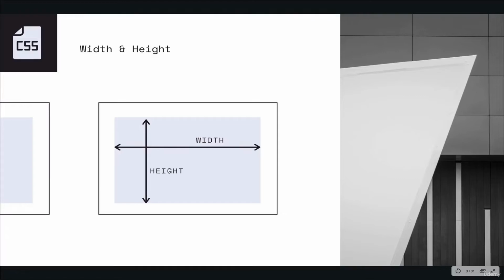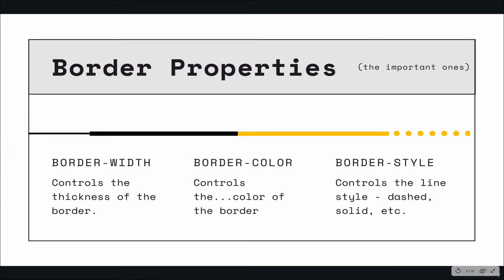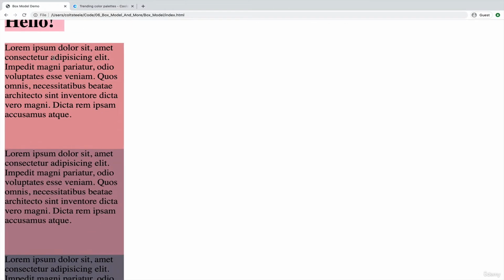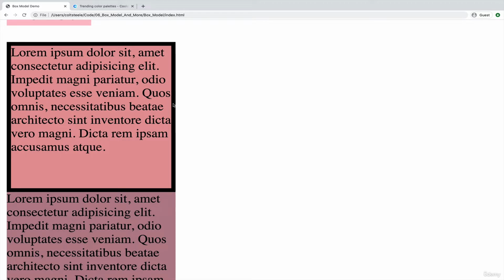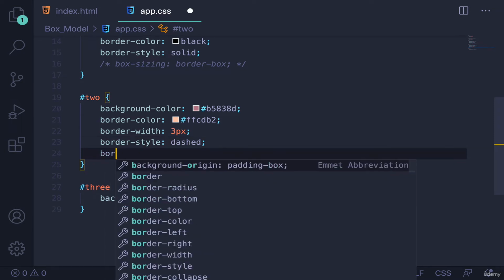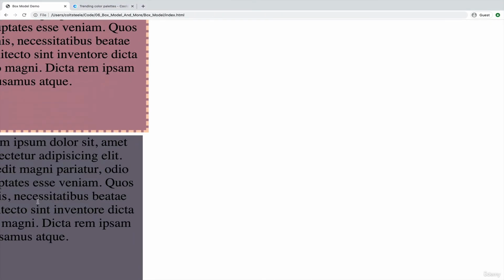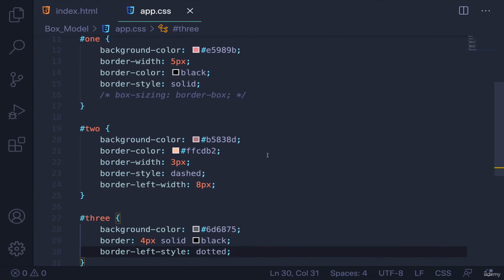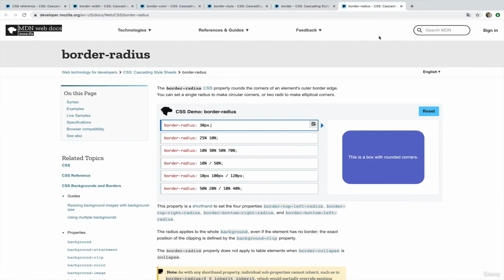CSS Tutorial For Beginners Box Model Border & Border Radius